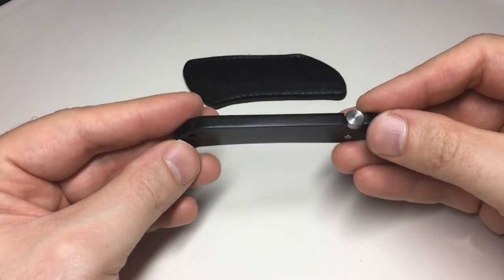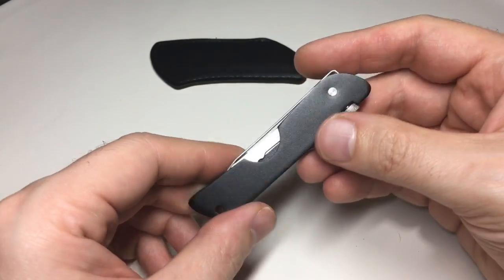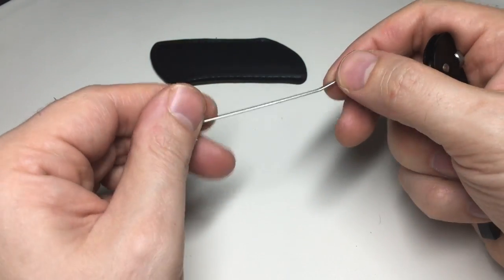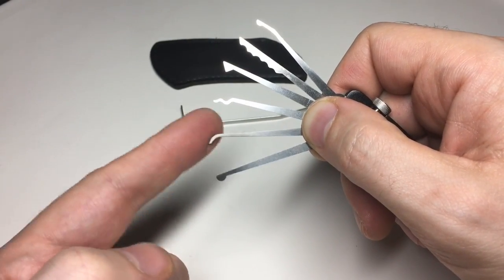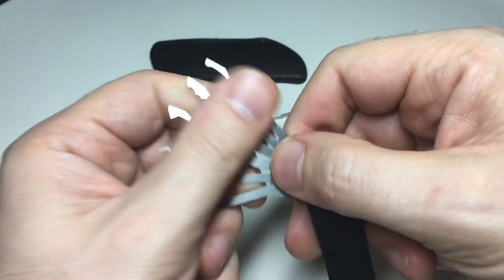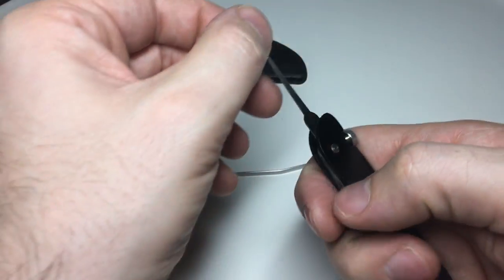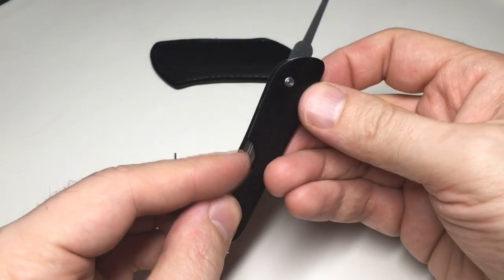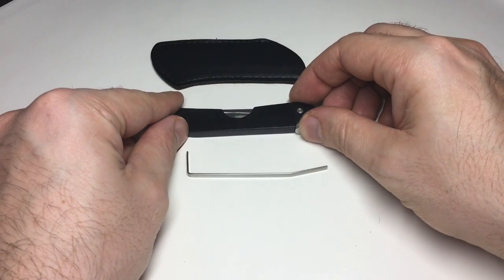Banggood.com Review - Folding Lock Pick Set